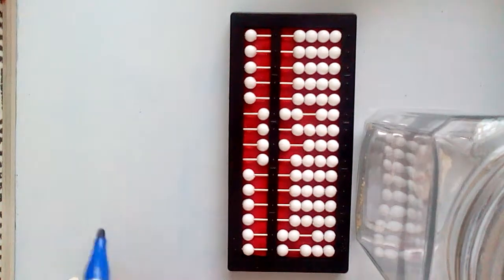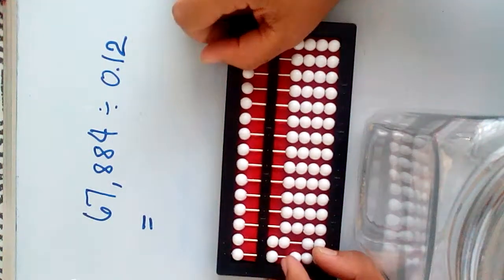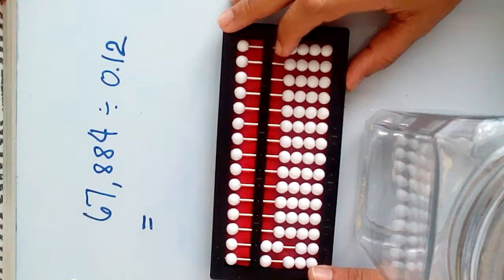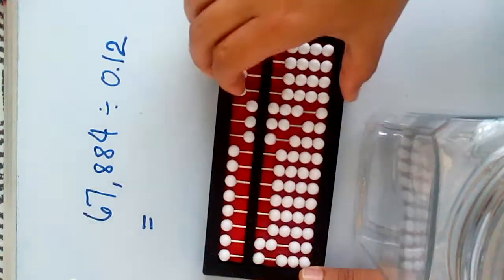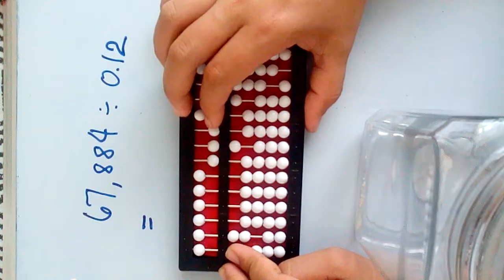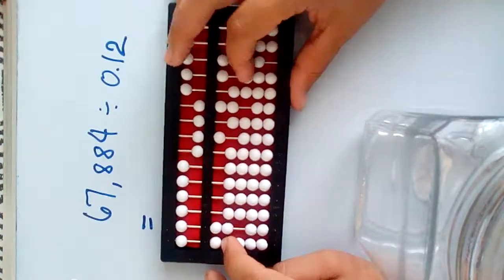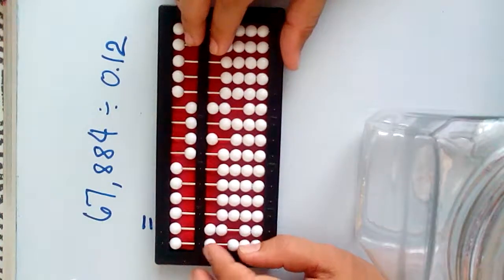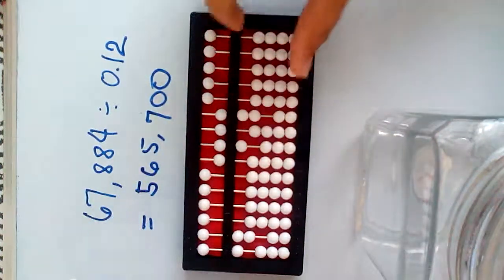67,884 ÷ 0.12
Division with decimal point for Iya/ Te cor